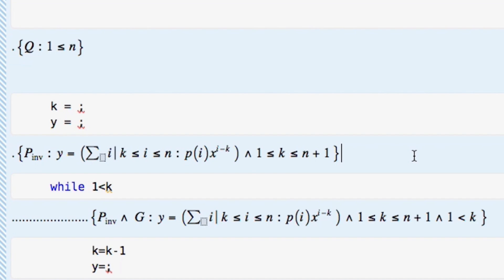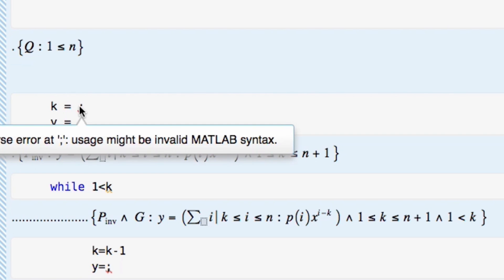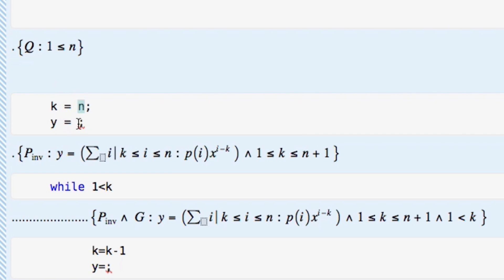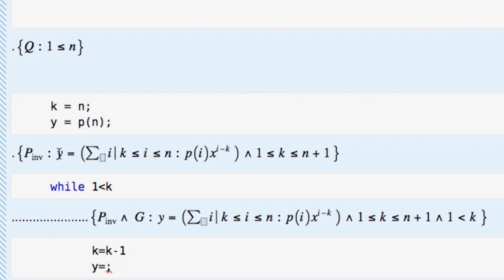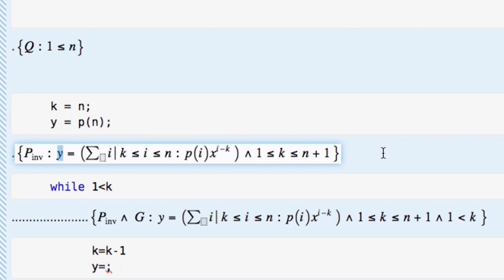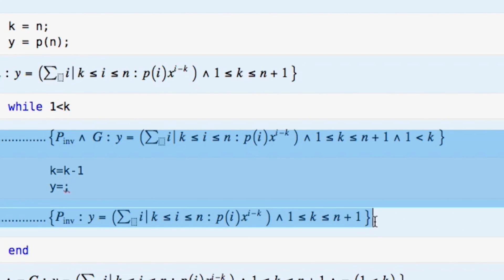LAFF-On 3.5.2 A First Implementation Part 3